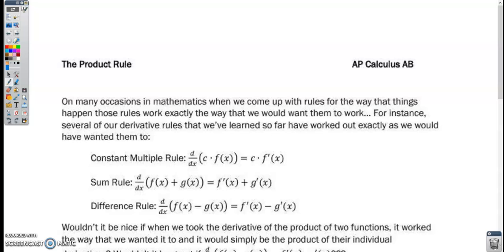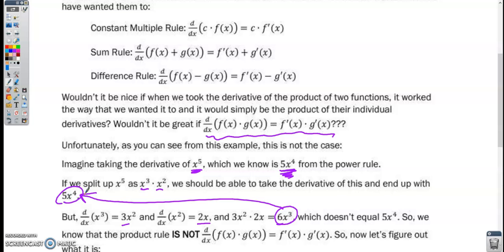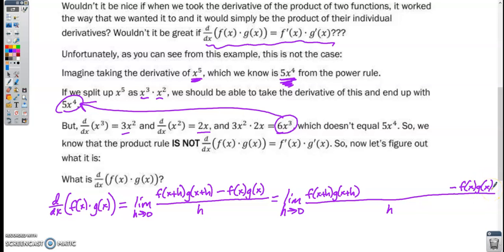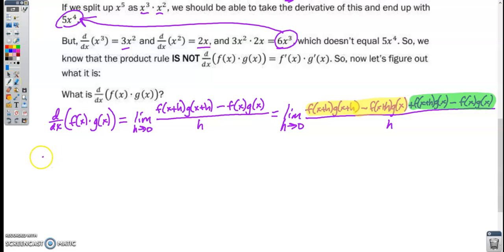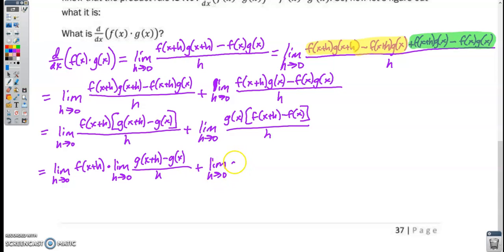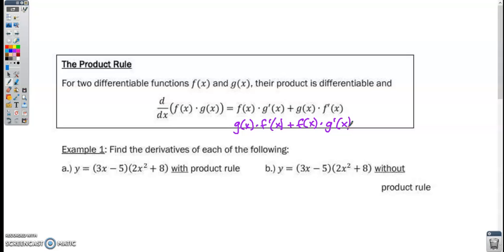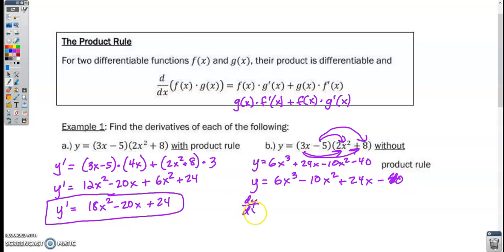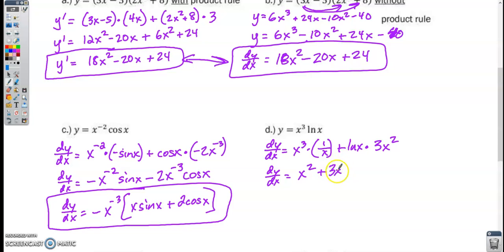Section 2-8 Video 1- The Product Rule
This video discusses concepts from Unit 2.8 of AP Calculus. It introduces what the product rule ISN'T, then develops the product rule using the limit definition of the derivative. Finally, a few examples are completed using the product rule to find the derivatives of given equations.